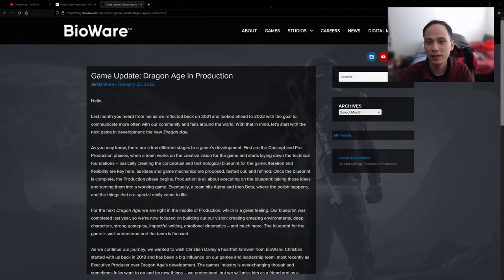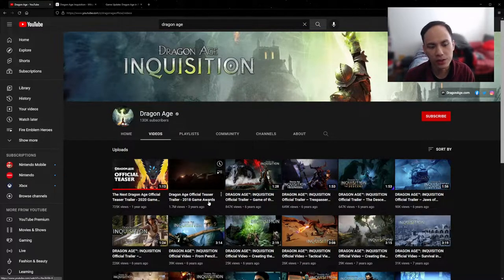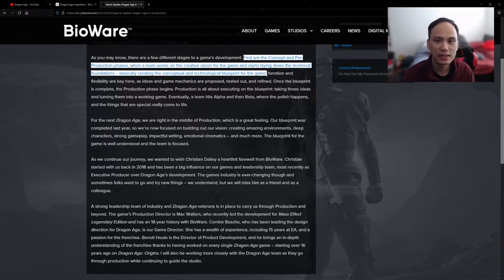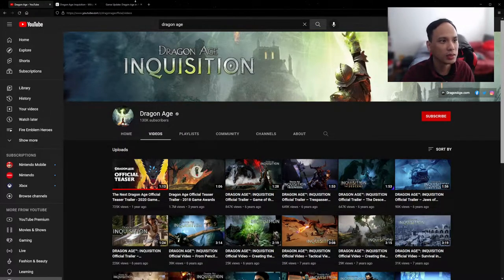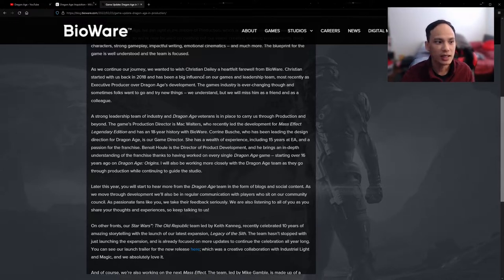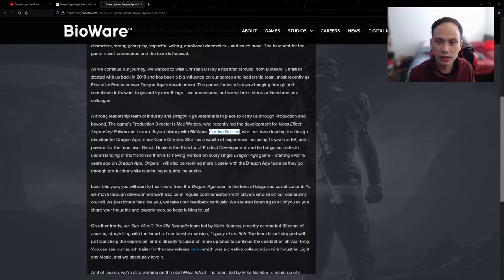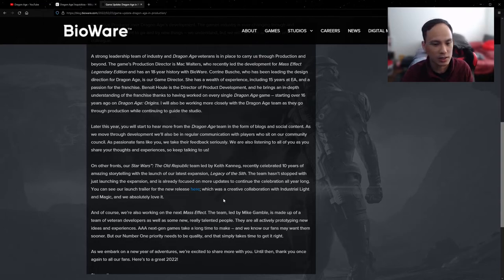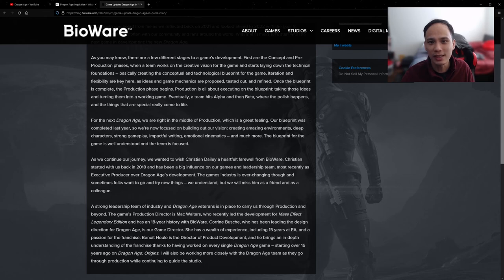FINALLY! 🐲🗡️*NEW* DRAGON AGE Updates - Feb 2022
Let's talk about Bioware's recent statement on the progress of the next Dragon Age. As a reminder, Dragon Age Inquisition came out way back in November of 2014. We originally had a teaser trailer for the next Dragon Age in 2018 with a more cinematic trailer in 2020. What is the game's progress?